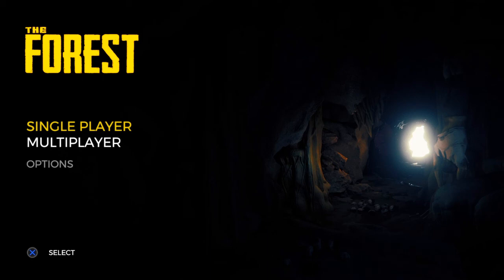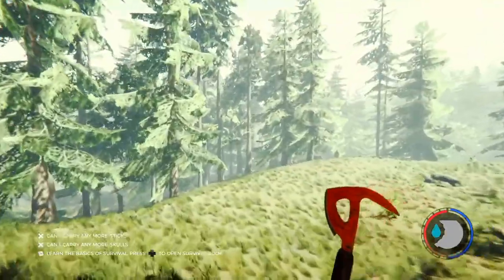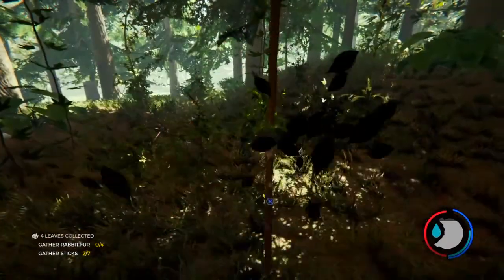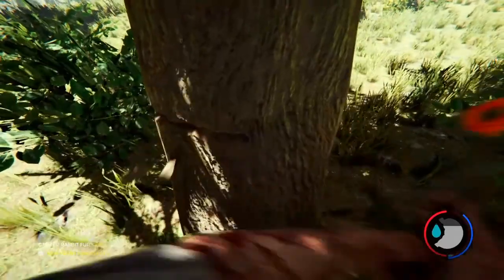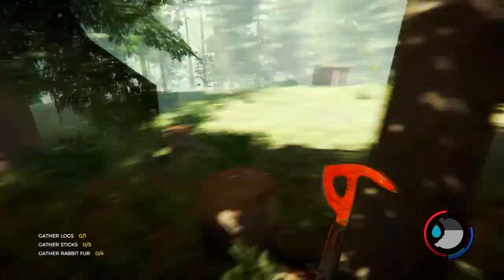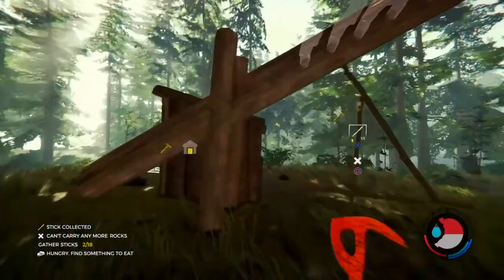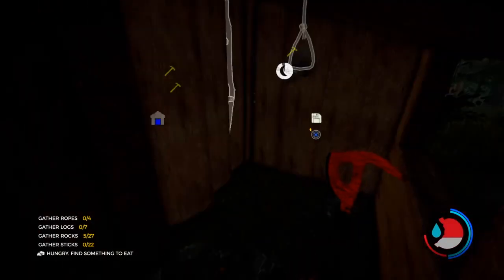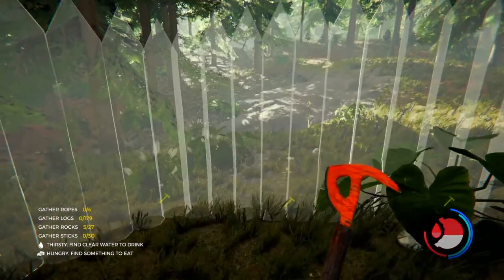The Forest PE.1